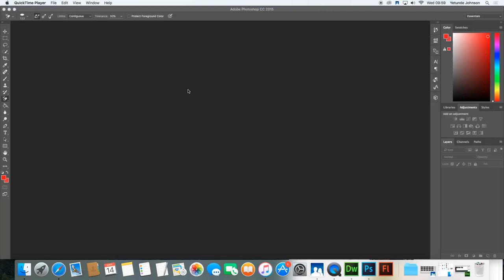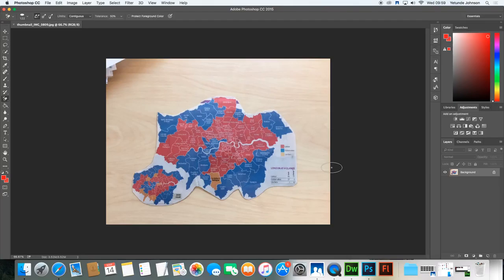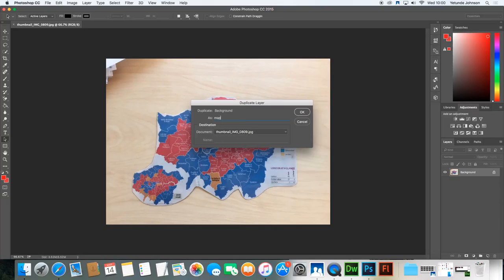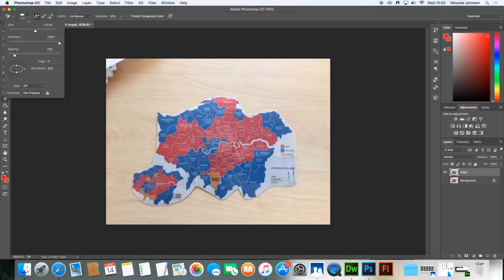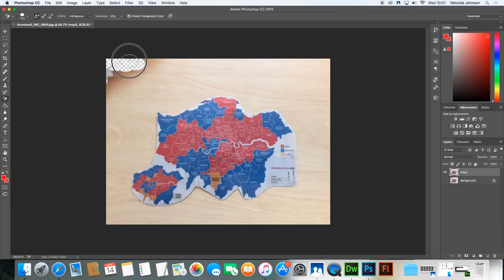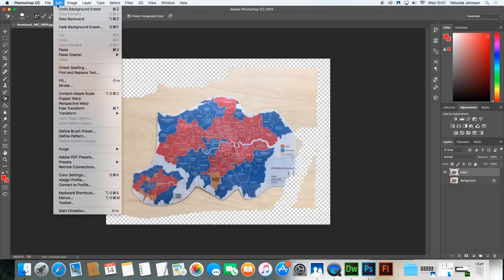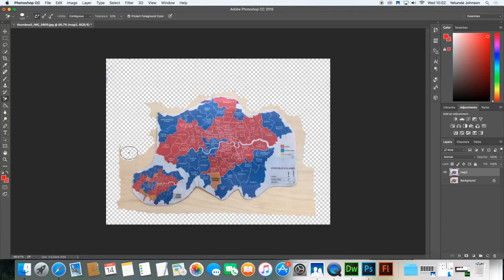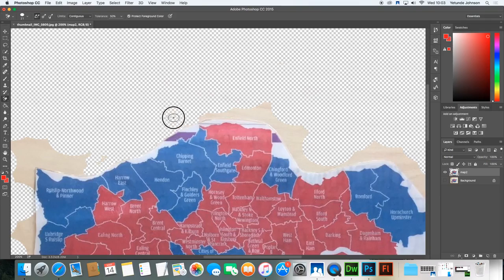Remove An Image Background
A quick way to remove an image background and make it transparent